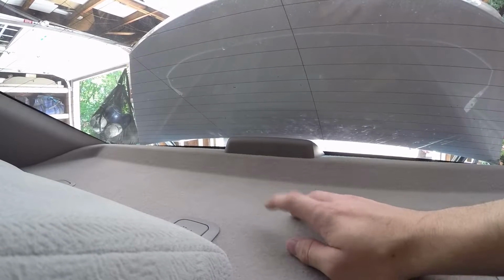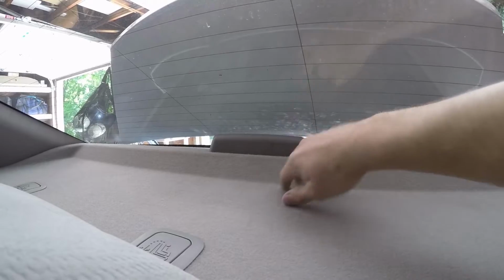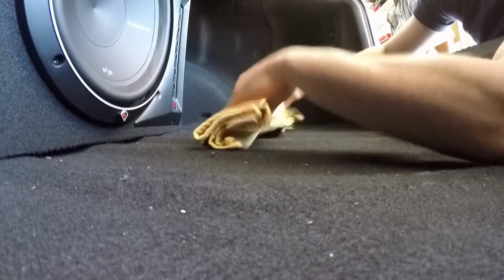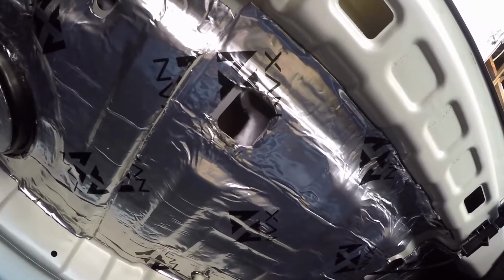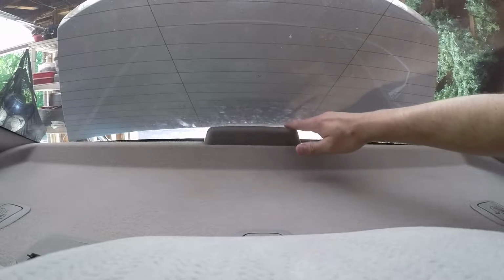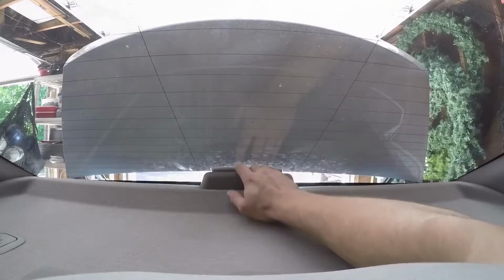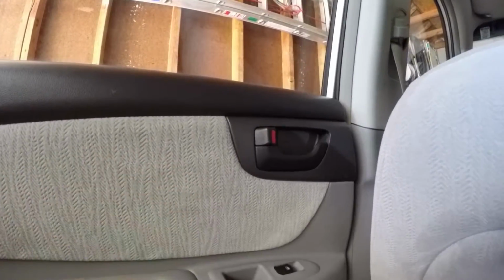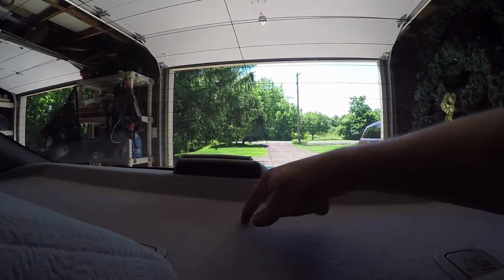How to Eliminate Rear Deck and Third Brake Light Rattle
In this video I show you an easy and cost effective fix to the annoying rattle that is caused by vibrations in the rear deck and (for some) third brake light. This can be done to help enhance car audio or simply to remove annoying rattles in the deck and third brake light.

Timestamps:

Before Fixing Rattle: 2:19

After Fixing Rattle: 9:54